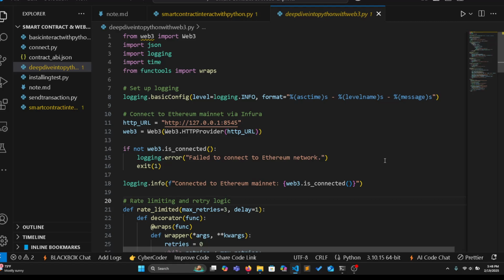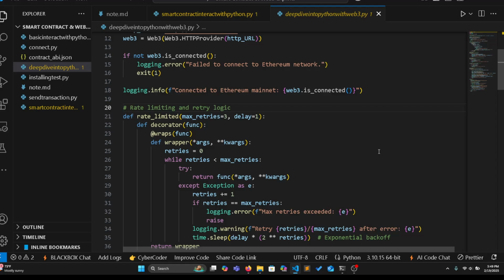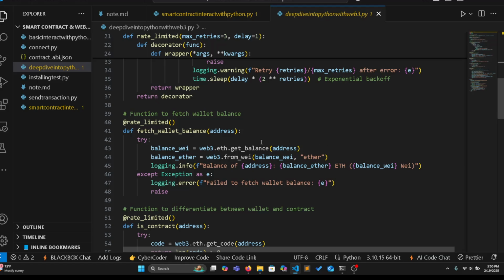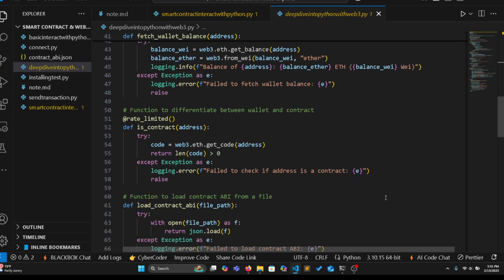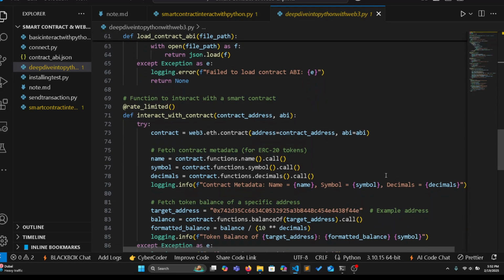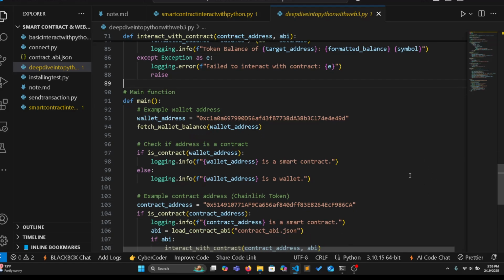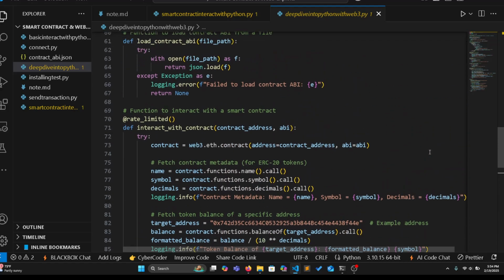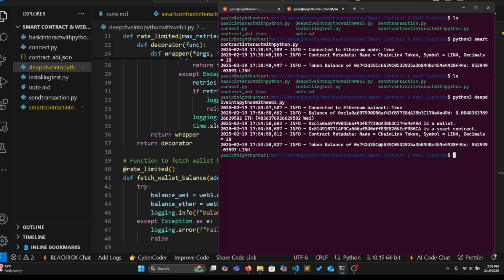09 more deep dive into etherscan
In this video I will explain about more deep dive into etherscan
Elevate Your Tech Career with Real-World Python Skills

🚀 Launching Python for Hacker – Where Professionals Forge Elite Skills!

  Code Like a Pro, Hack Like a Ninja!

🔍 Why Join?

    Ethical Hacking & Cyber Security

    Blockchain & Smart Contract Security

    Data Analysis & Automation

💡 Your Advantage:
→ On-Job Training: Simulate professional projects
→ Killer Portfolio: Build evidence of your skills
→ 24/7 Private Network: Exclusive WhatsApp group for mentorship & collaboration
→ Build a professional-grade portfolio with real-world projects.
→ Access 1:1 mentorship & industry-aligned training.

💡 Exclusive Perk:
Private WhatsApp group for live collaboration, networking, and continuous support.

🎯 Ideal For:
Developers, security enthusiasts, and data professionals ready to transition into high-impact roles.